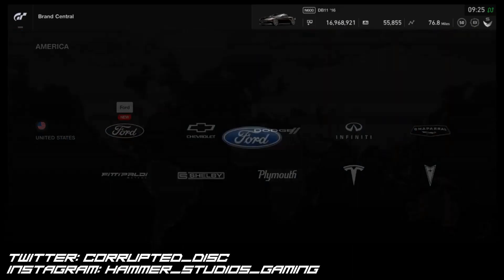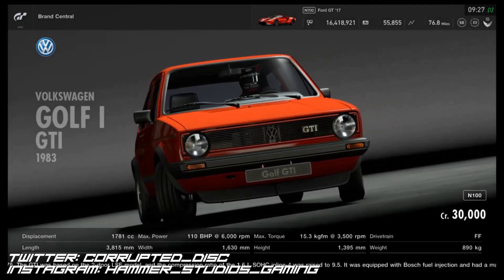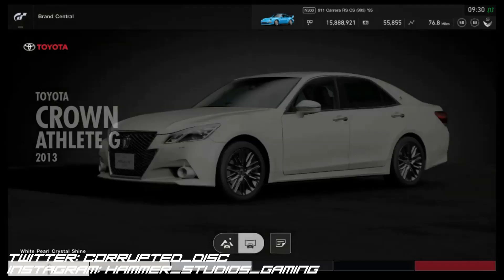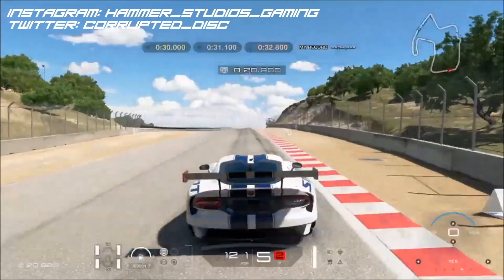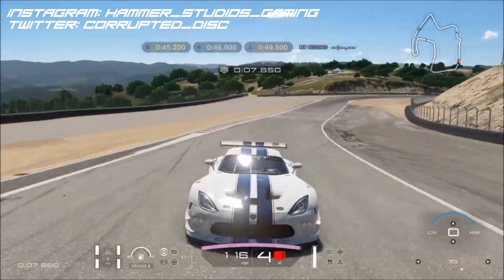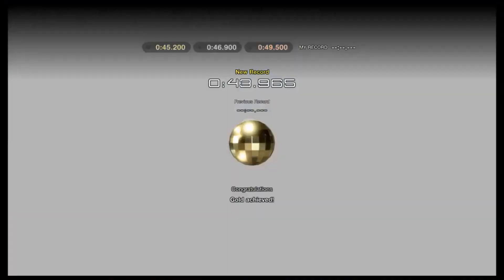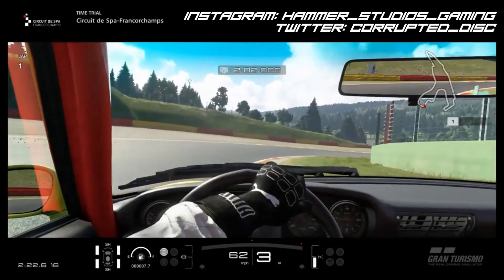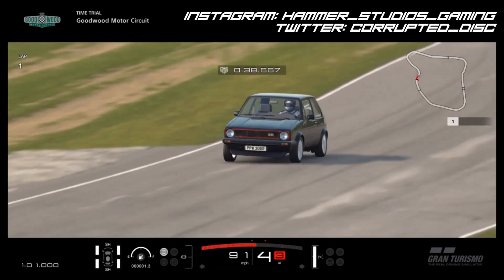*LAGUNA SECA + 7 New Cars!* - Full GT SPORT 1.53 REVIEW!!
And so the time is here for my initial thoughts and overall review of GT SPORT's Christmas 1.53 update, complete with the new(er) Ford GT, Police Cars, and the highly anticipated return of Laguna Seca!

Stick around on the channel for more GT SPORT news, tunes and reviews!

PSN: CORRUPTED_DISC